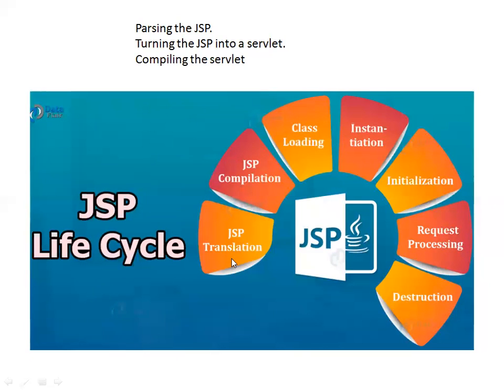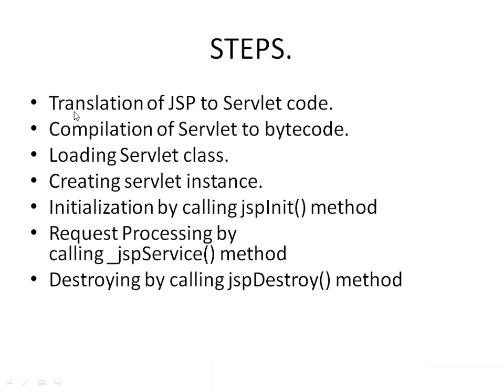CSE JSP LIFECYCLE IP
CSE LEARNING PLATFORM,JSP LIFECYCLE#,# IP#,INTERNET PROGRAMMING#,ANNA UNIVERSITY#,UNIT 3#,CS8651#,ANNAUNIVERSITY#,JAVA SERVER PAGE #,JAVA SERVER PAGE LIFE CYCLE#,SERVER SIDE TECHNOLOGY#